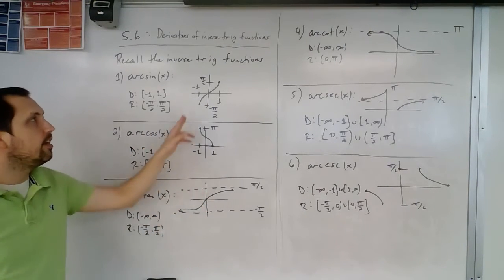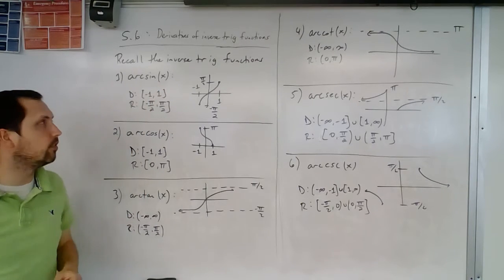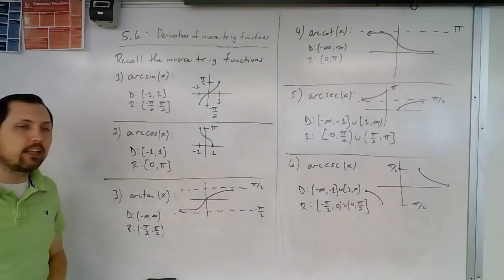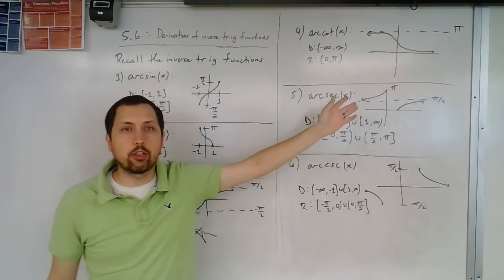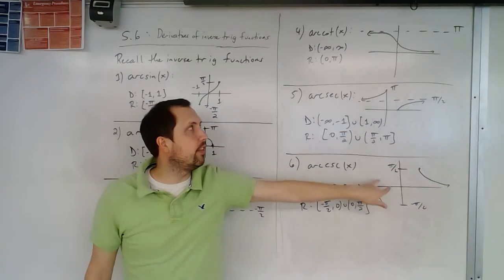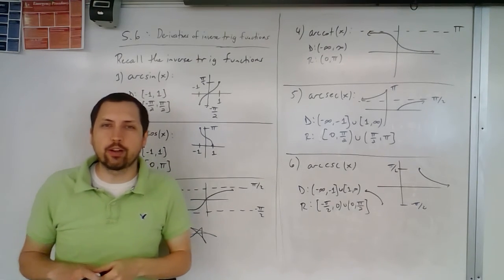Section 5.6 (part 1) - Review of inverse trig functions